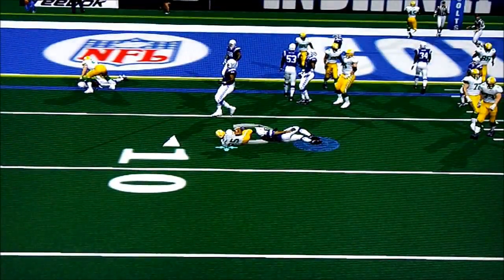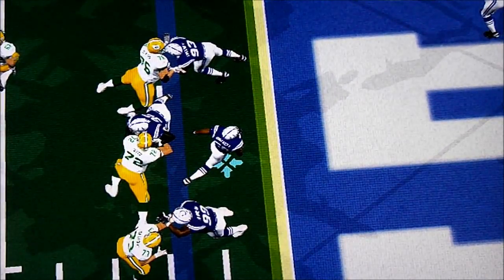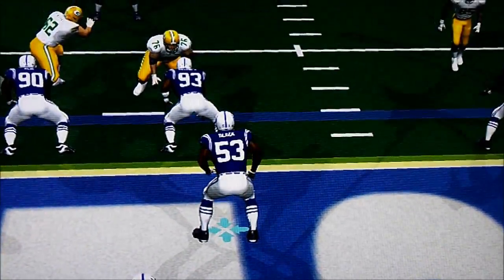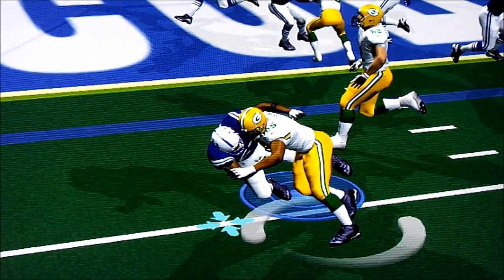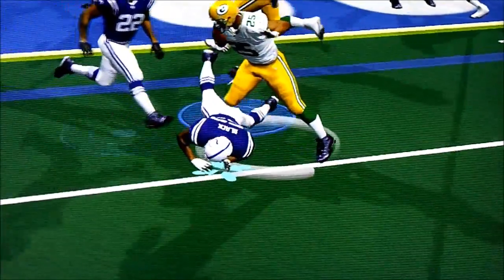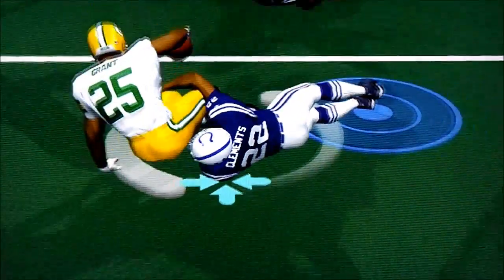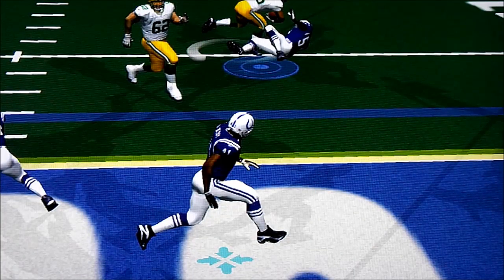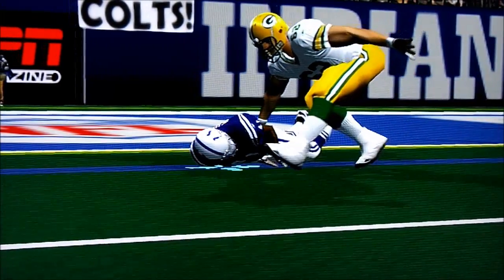NFL 2k5 Has Single Pursuit Angles and Consecutive Hit Tackles Madden 25 Must Replicate